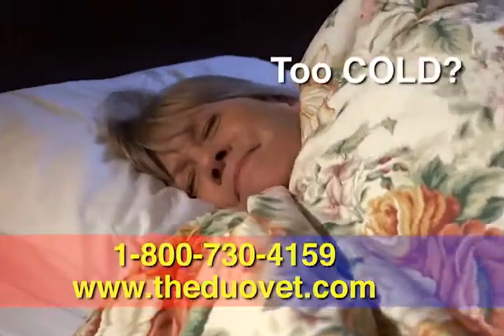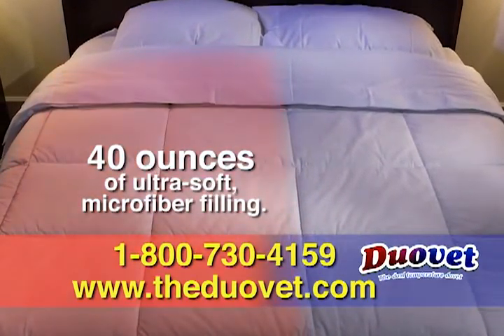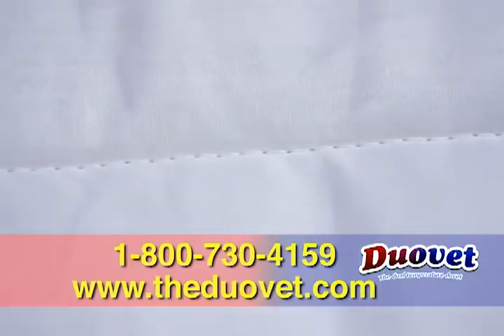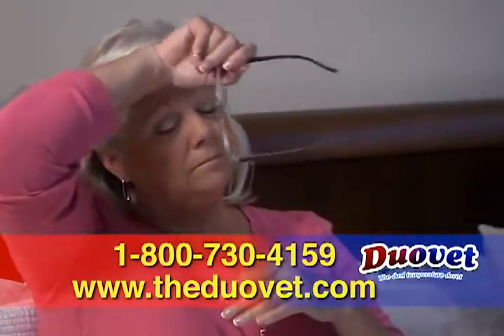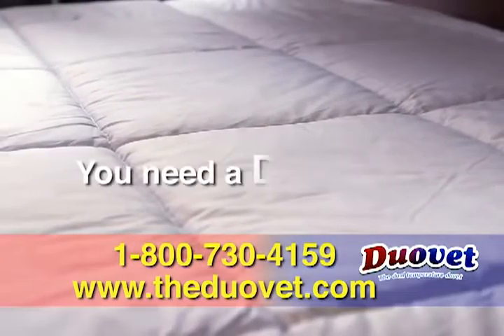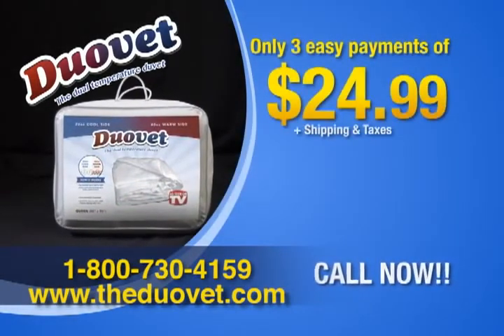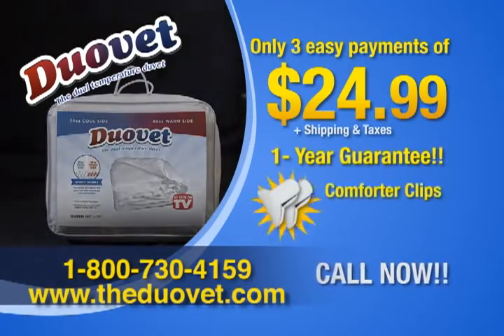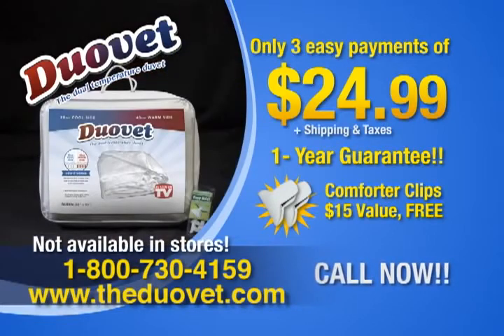The Duovet - As Seen on TV